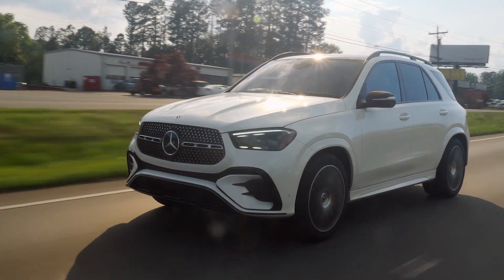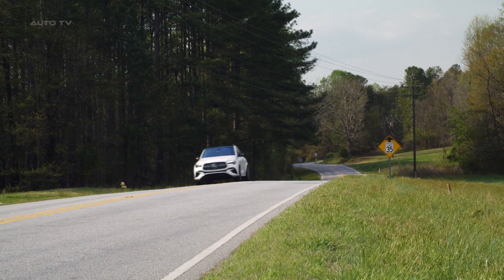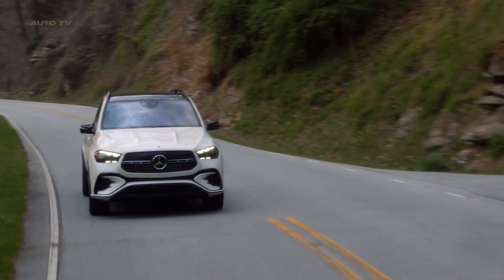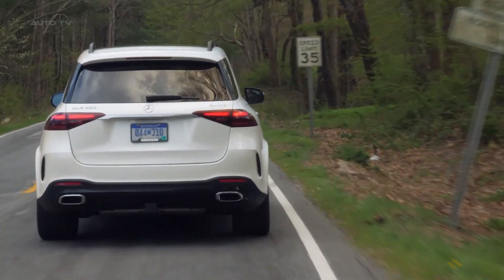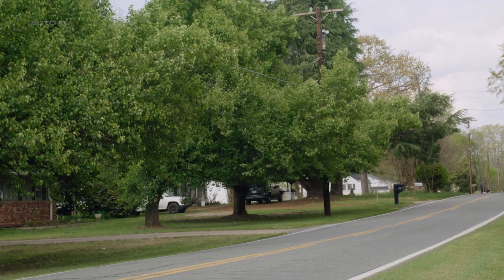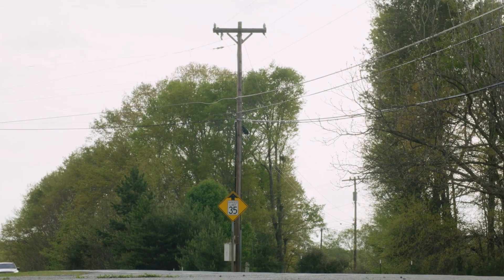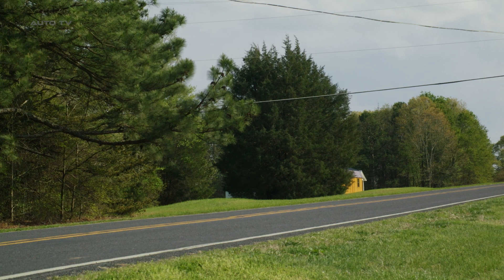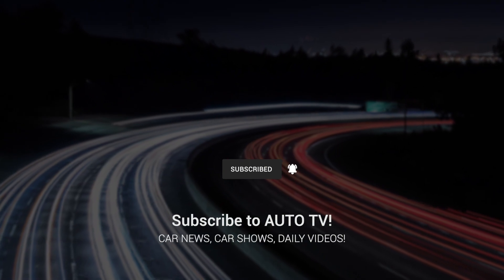New 2024 MERCEDES GLE 450 4MATIC - Overview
The GLE 450 4MATIC SUV offers a balance of luxury, technology, and performance that has come to be expected from the brand. With four available powertrains and an impressive off-road capability, it's ready to compete with rivals like the Genesis GV80 and the Volvo XC90.

The 2024 model features a subtle facelift and a new plug-in hybrid powertrain. Updates include a revised front bumper, an updated grille, new lighting elements, restyled wheels, a new steering wheel with touch-sensitive controls, and additional upholstery options. The infotainment system now includes the second generation of Mercedes' MBUX interface with wireless Apple CarPlay and Android Auto.

With four different models available, the entry-level GLE350 offers a 255 horsepower turbocharged four-cylinder engine that provides sufficient power for most drivers while returning the best fuel economy in the lineup. The GLE450 model brings a standard all-wheel drive and a 362 horsepower turbocharged inline-six powertrain, both utilizing 48-volt hybrid systems. The GLE450e's plug-in hybrid powertrain consists of a turbocharged 2 liter four-cylinder engine and an electric motor, combining for a total of 381 horsepower.